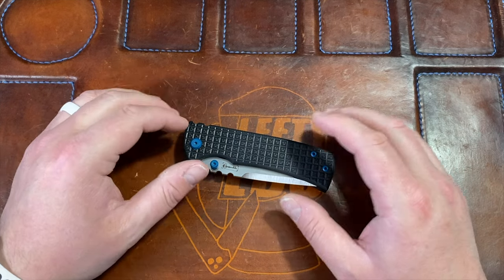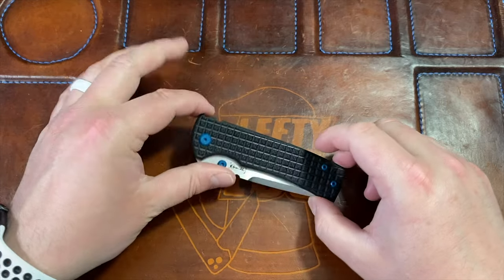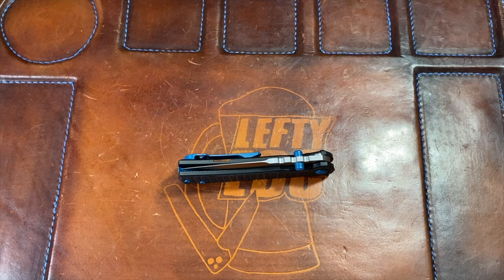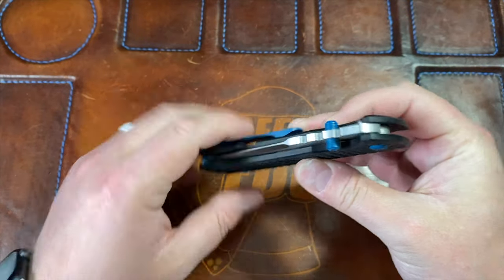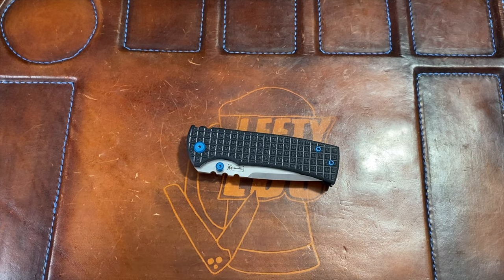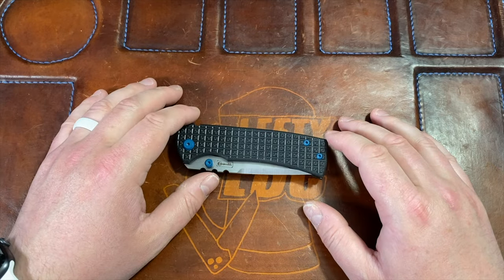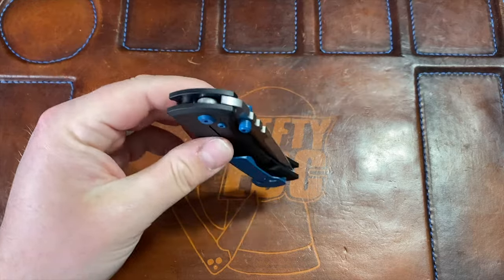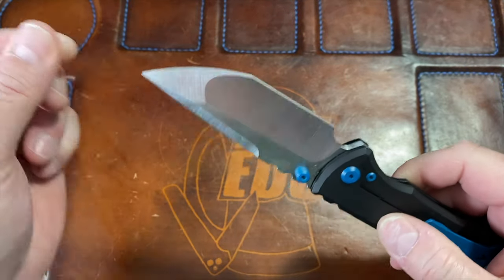Fanatic Edge Modded Chaves 229 First Impressions